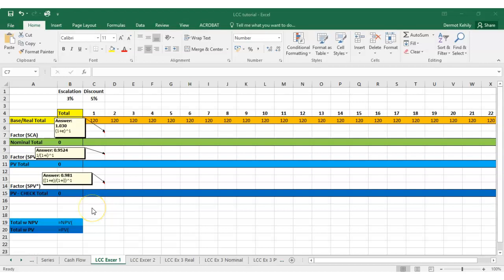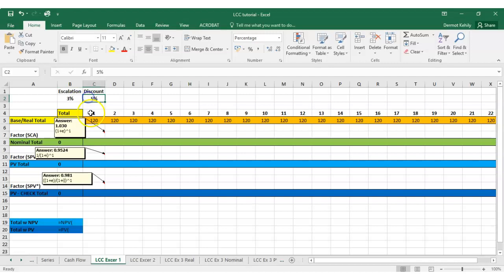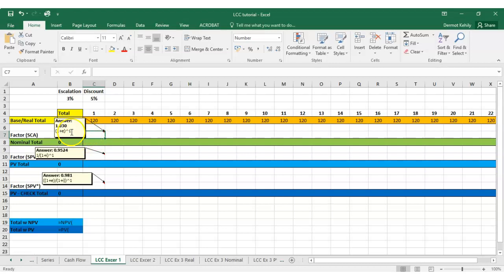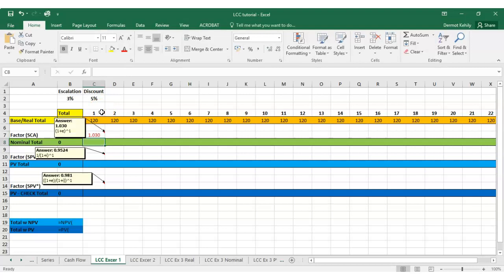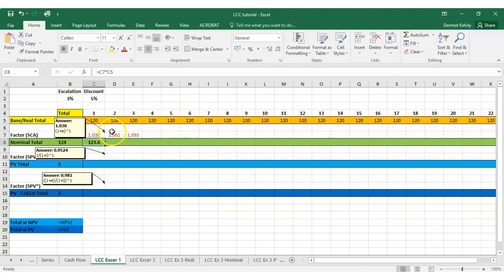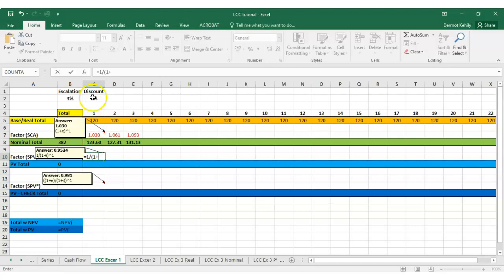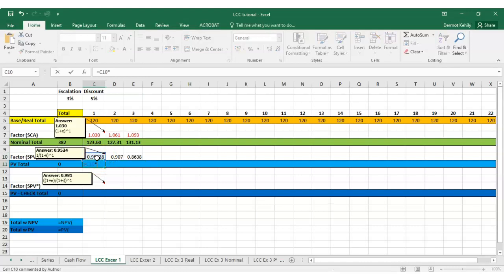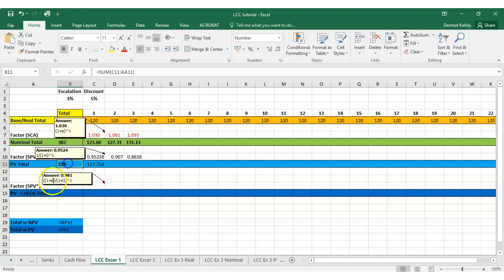Life Cycle Costing (LCC) Exercise 1